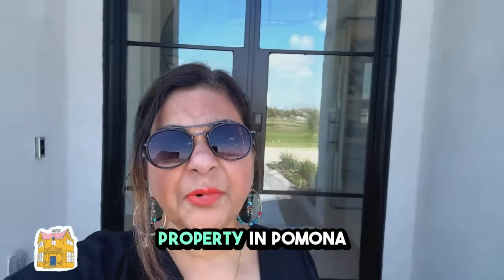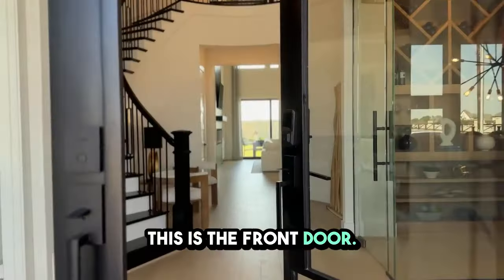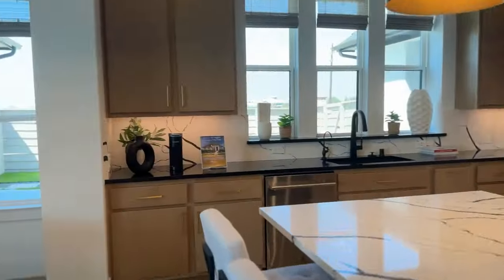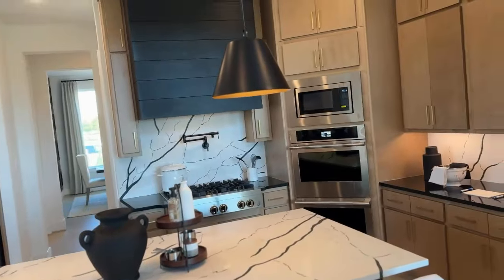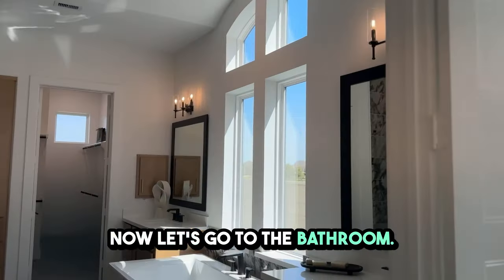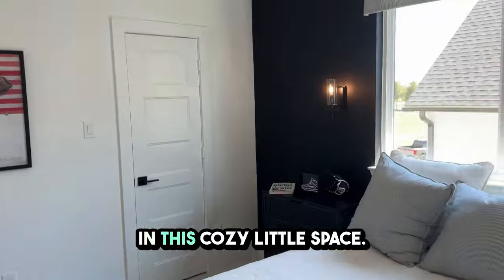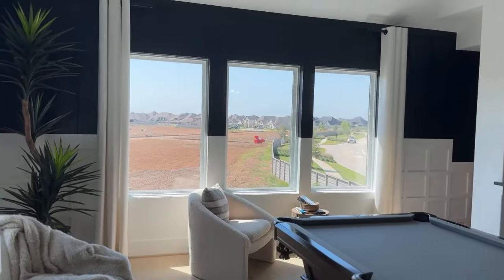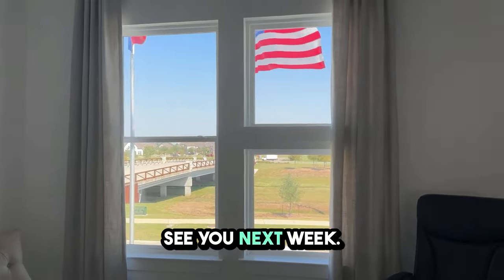TOUR A $300k Houston Modern Luxury House | Real Estate 360 W/ Sonal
Experience modern luxury in Houston with this home priced under $300k and ready for a December move-in! The house is equipped with a complete move-in package, which includes blinds, a garage door opener, fridge, washer, dryer, and more, making your transition effortless. Additionally, it’s packed with smart home features such as a Ring doorbell and Alexa, allowing for seamless control of security, lighting, and other systems. With its sleek design and all-inclusive convenience, this home offers incredible value, perfect for anyone seeking affordable luxury!

I'm Sonal Shah: Your Real Estate Guru.

Helping you navigate the real estate journey with confidence.

Experienced Realtor® with 23+ years of guiding clients.

Real Estate 360 w/ Sonal is your one-stop shop for:

Homebuying tips for first-timers
Investment strategies for seasoned buyers
Mortgage insights & market trends
Gain the knowledge to make informed decisions and achieve your real estate goals.

Real Estate 360 with Sonal Shah does not accept any liability for any loss or damage incurred as a result of acting or not acting on any information provided in our publications. The content in all our videos is for general and educational purposes only. Please consult with an attorney, CPA, or financial professional for advice that applies to your specific circumstances.